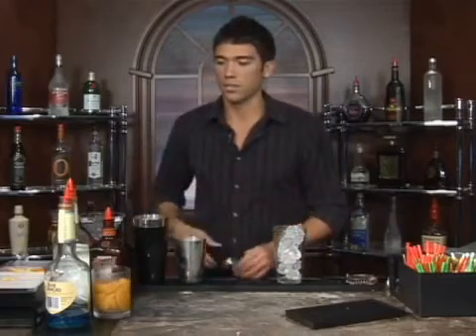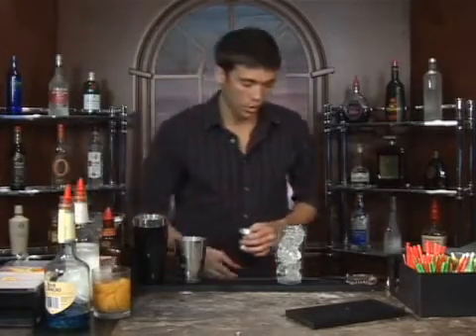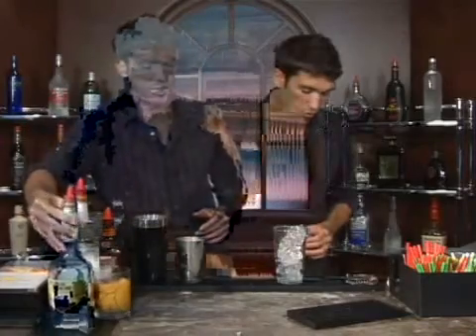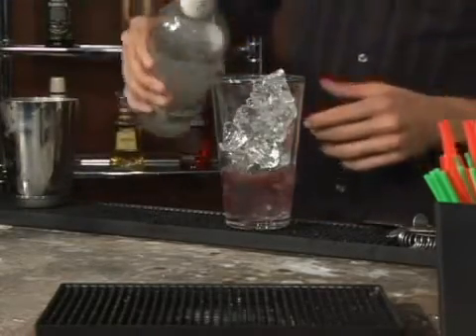How to Make the Smeraldo Mixed Drink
How to Make the Smeraldo Mixed Drink. Part of the series: Gin Mixed Drinks: Part 3. The Smeraldo is a mixed drink with gin that's easy to make at home. Our professional bartender shows you how in this free video on mixed drinks.